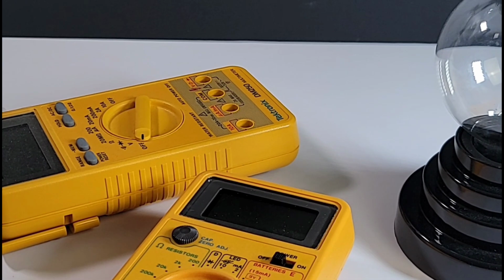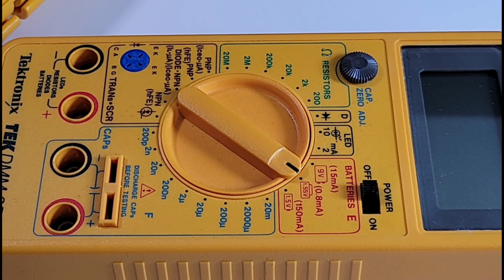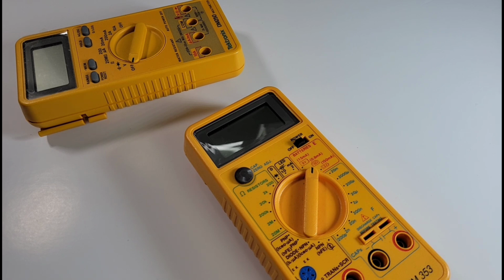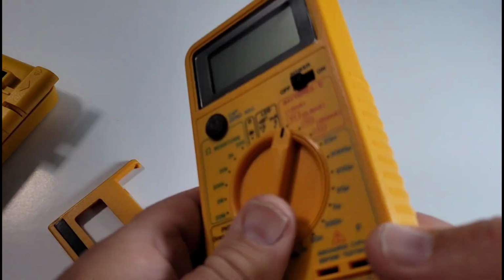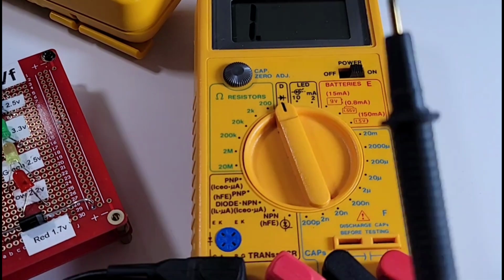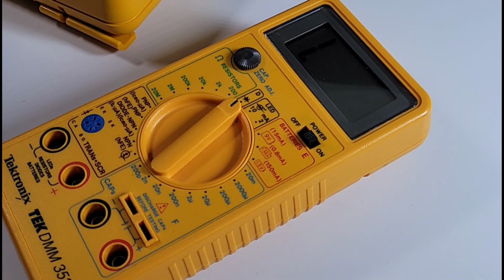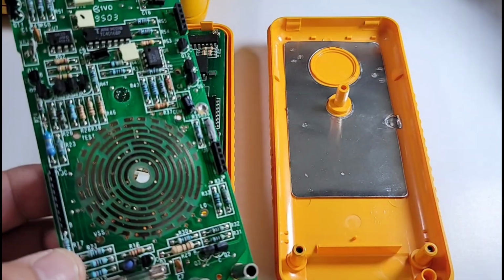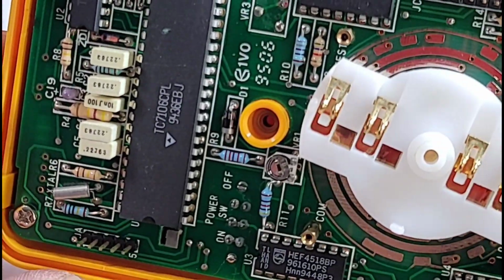RETRO-TECH ○ TEKTRONIX DMM 353 Vintage Multimeter Mini Review & Teardown!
=-RETRO-TECH VINTAGE ELECTRONICS-=

TEKTRONIX DMM 353 DIGITAL MULTIMETER 💥 This RARE  '90s multimeter wasn't built for electricians...found out why!!  TEKTRONIX quality abounds!

💢CHECK-OUT my complete list of RECOMMENDED Multimeters and Test equipment💢

   A=AUTORANGING  M= MANUAL  S= SMART
                                      1/02/2022

8.
9.

5V Precision Voltage Reference (as used in Review, designed by Fred Chu)

**ATTENTION* *MULTIMETER LOVERS!!
If you love this Channel, please consider contributing to make it even better!